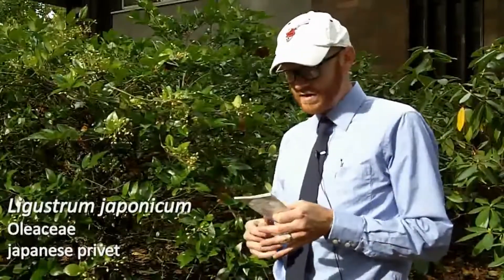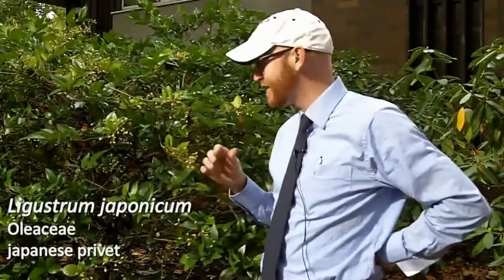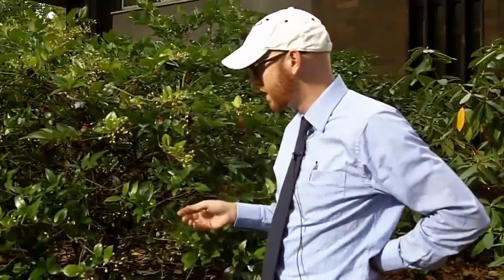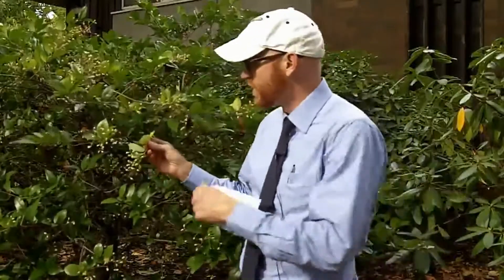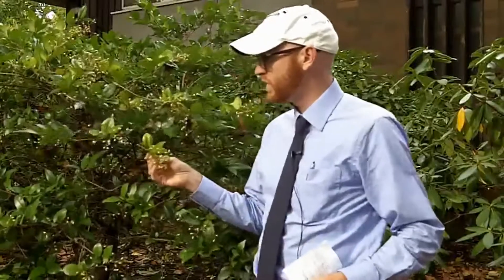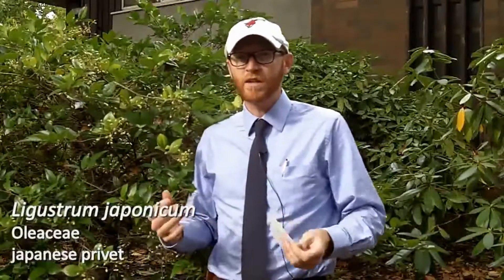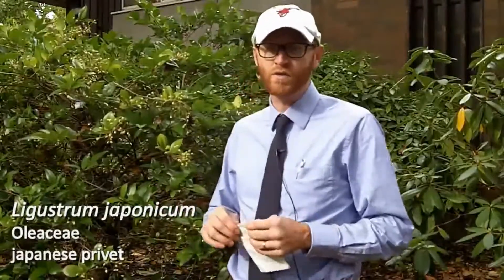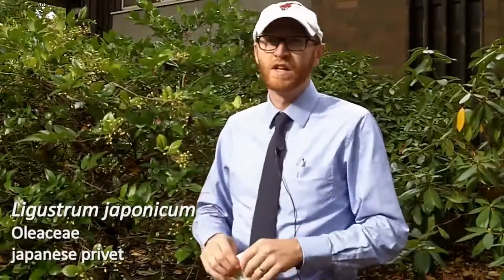Japanese privet (Ligustrum japonicum) - Plant Identification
Common name: Japanese privet
Scientific name: Ligustrum japonicum